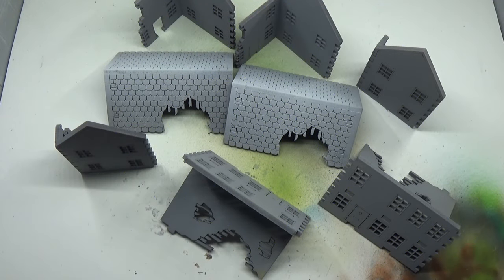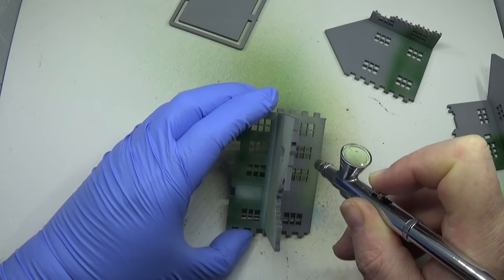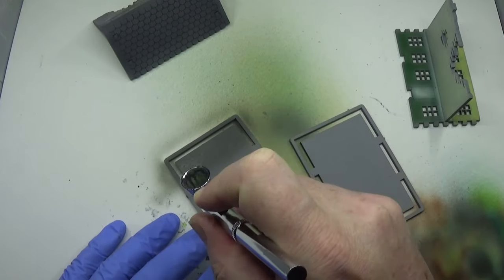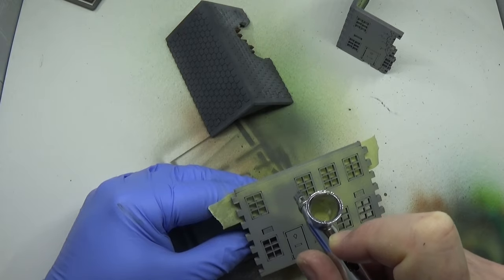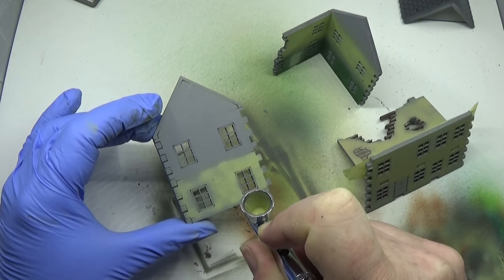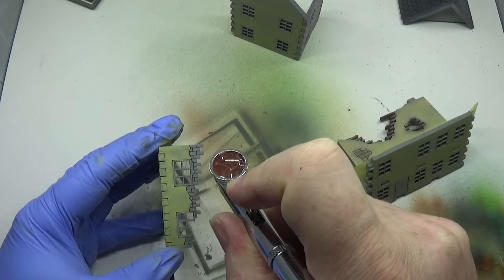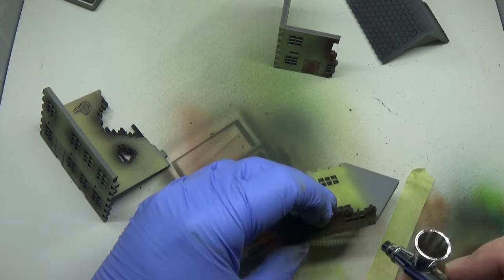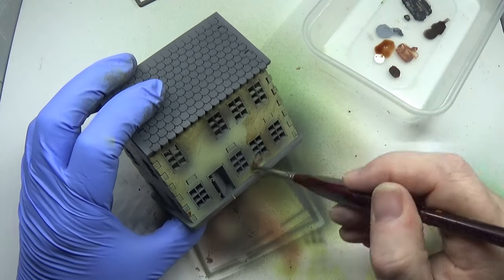Painting a Ruined Town House for Flames of War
Now we start my expedition into Flames of War. In this video we will be painting a terrain piece it's from their 15mm MDF set of Ruined Town Houses which I'll obviously be using for Flames of War